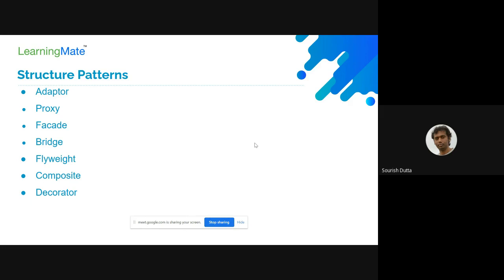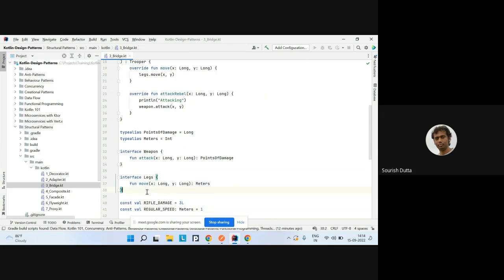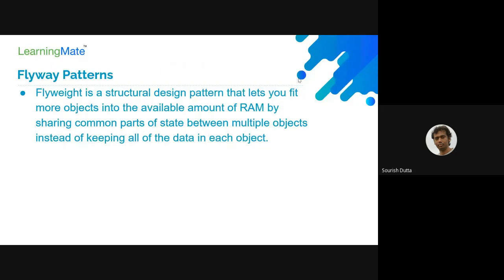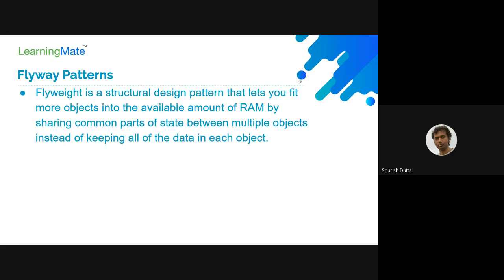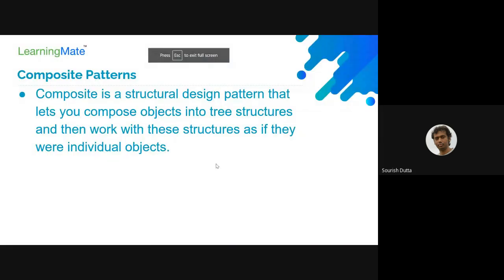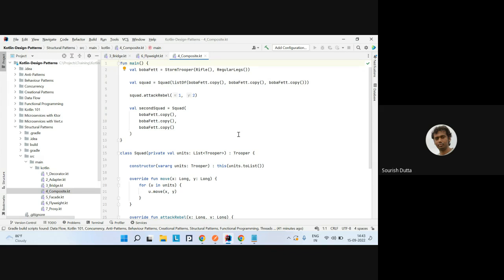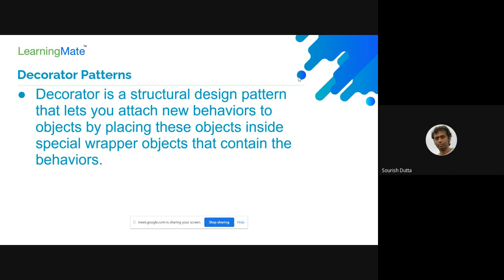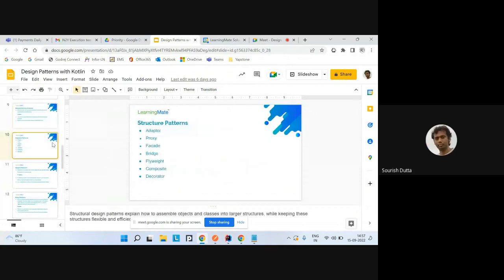Design Patterns with Kotlin - JEE - D2